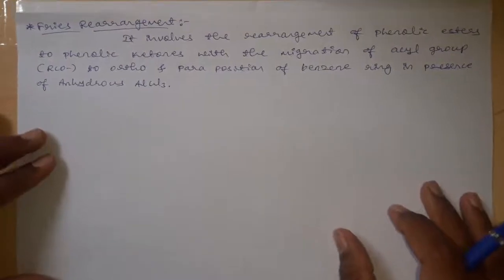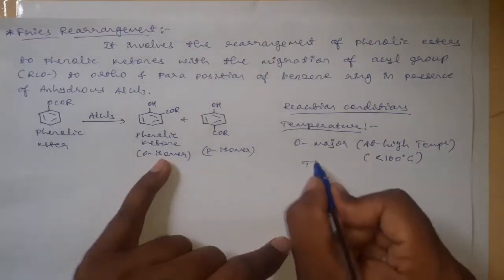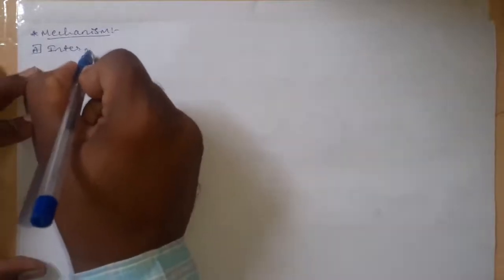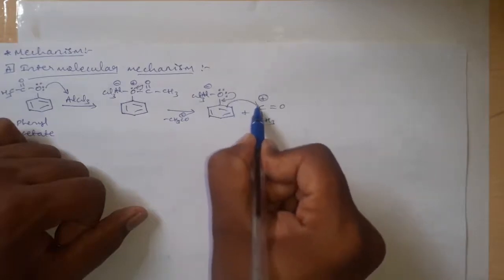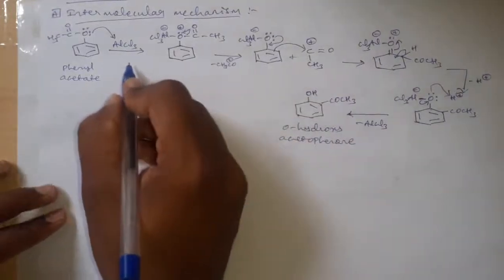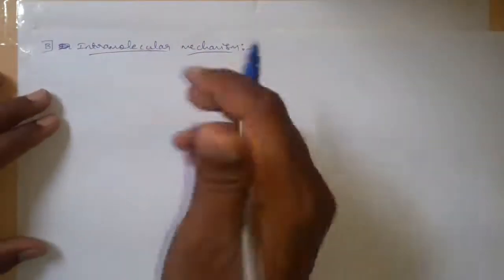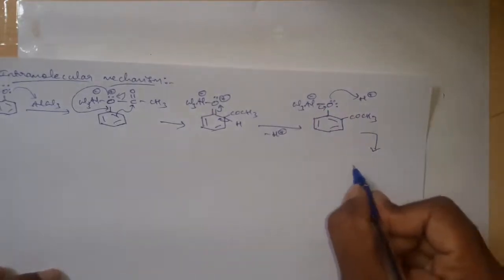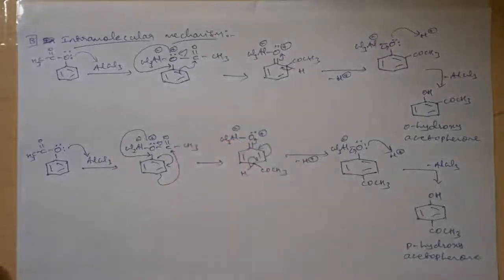L-03 | PHENOLS | B.Sc 3rd SEM | CHEMISTRY | BY MATHAPATI SIR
Fries Rearrangement.